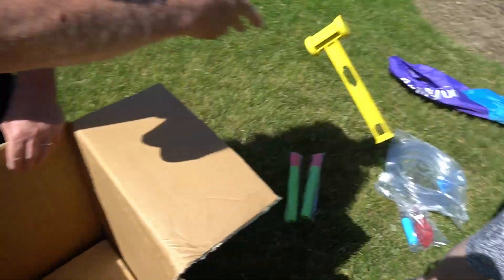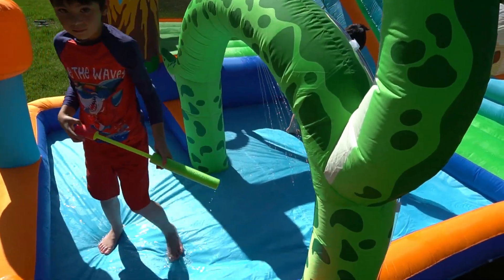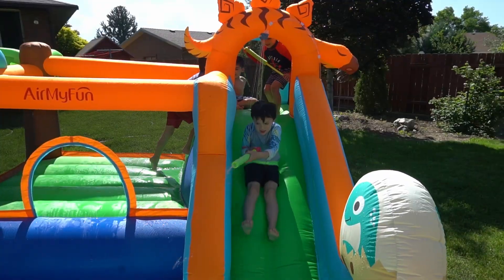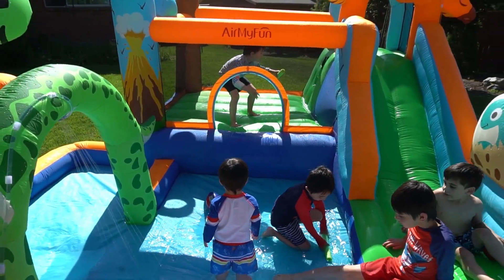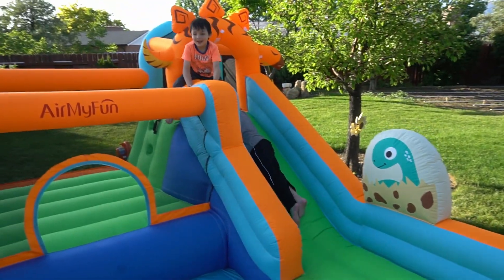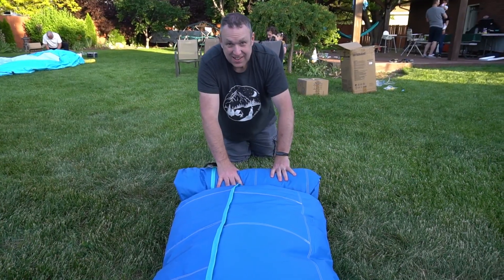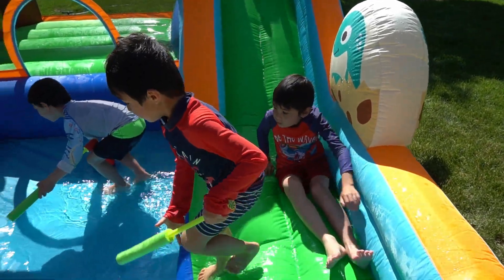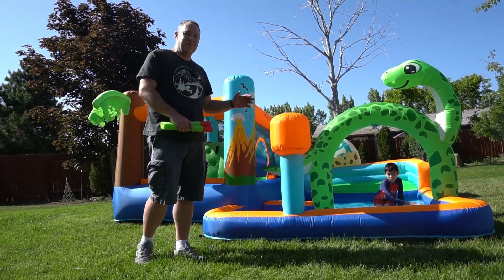AirMyFun Dinosaur Inflatable Water Slide Bounce House Review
Info listed on the Amazon product page:

Dinosaur Inflatable Water Slide Bounce House for Big Kids 8-12, Water Bounce House for Kids Backyard with Blower | Boxing Ring, Rock Climbing Wall, Spacious Splash Zone - Includes Repair kit

Size Large
Brand AirMyFun
Material 840D oxford
Color Green
Theme Jungle
【Safe Playtime Guarantee】- Our inflatable bounce house is designed with your child's safety in mind. Made from heavy duty 840D oxford, they offer a secure and long-lasting playtime experience for toddlers aged 3-12. The automatic power-off blower and built-in safety net on the jumping bed provide peace of mind.
【Cultivate Joy and Well-Being】- Our inflatable bounce house is more than fun—it's a cornerstone of your child's vitality. Each bounce fosters coordination and triggers those 'feel-good' endorphins, lifting their spirits and easing stress. Give your child a source of happiness that fuels both health and joy.
【Foster Family Bonds】- Our bouncey house is more than fun; it's a tool for strengthening family ties. As your children bounce and play together, they're not only building friendships but also creating lasting memories. Join in the fun and watch your family bond grow stronger.
【Sturdy and Versatile】- Our inflatable bounce house are built to last with heavy duty 840D oxford. With a weight capacity of up to 100 pounds per child, they can enjoy extended play as they grow. Plus, we provide two easy fixes: a fix-it patch and direct stitching with thread.
【Versatile Fun for Group Play】- Enjoy a world of adventure with our bounce house featuring a Long Water Slide, Boxing Ring, Rock Climbing Wall, and Spacious Splash Zone. Designed to accommodate multiple kids and prevent boredom, they're easy to set up for endless group fun.